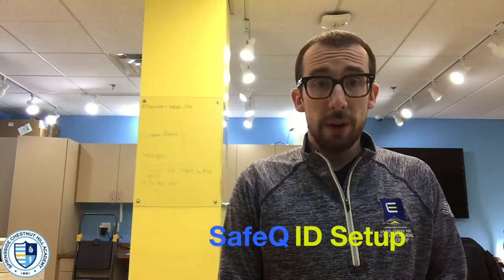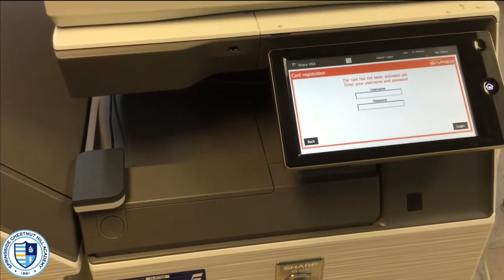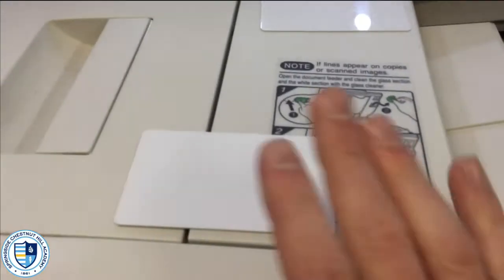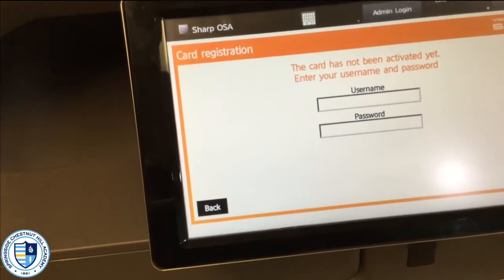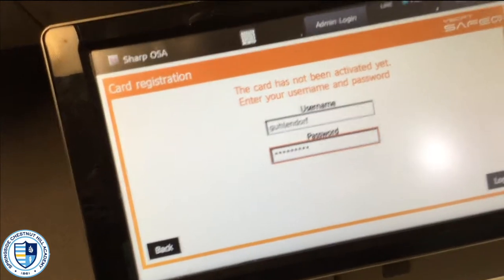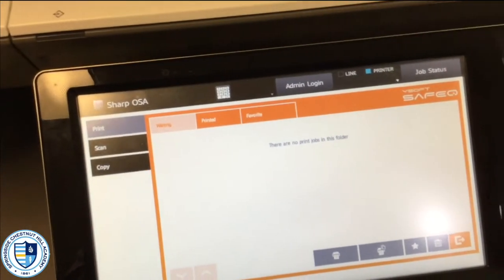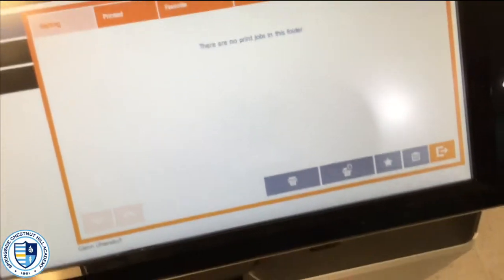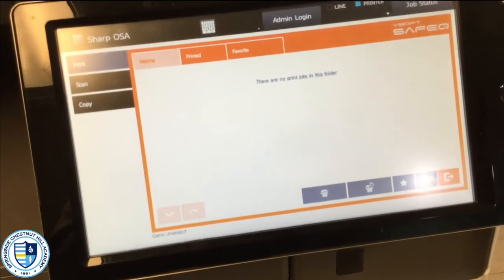SafeQ Printing: ID Setup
In this video, learn all about how to register your ID so you can use the printers!